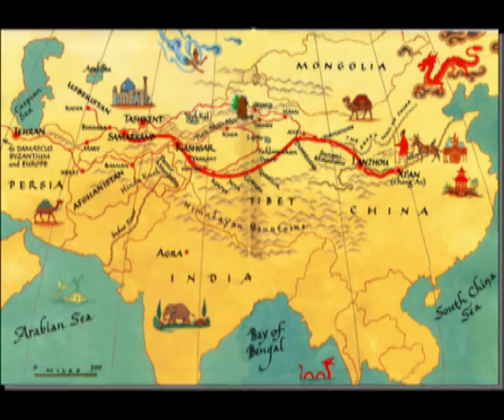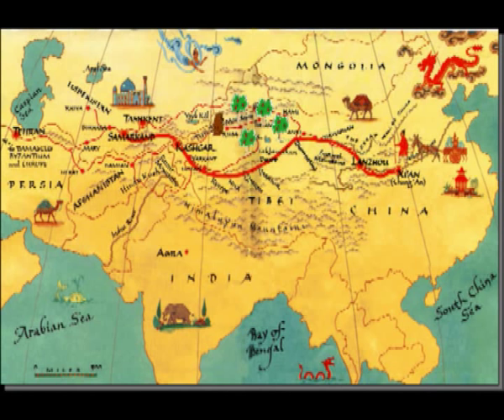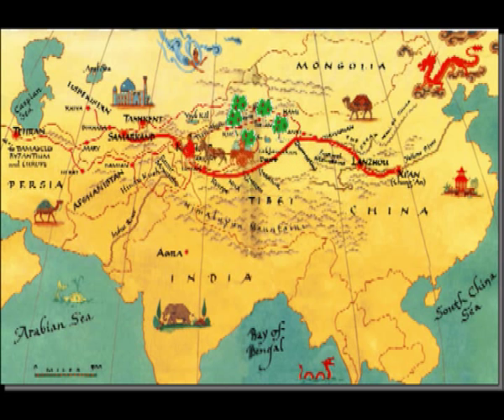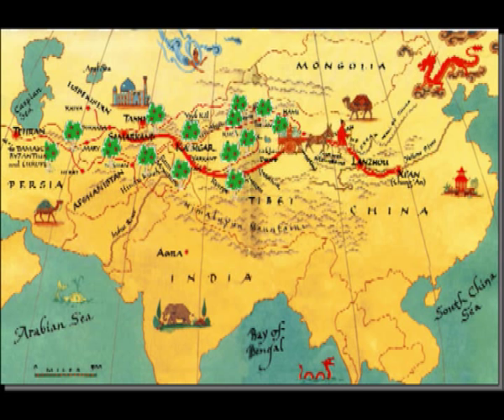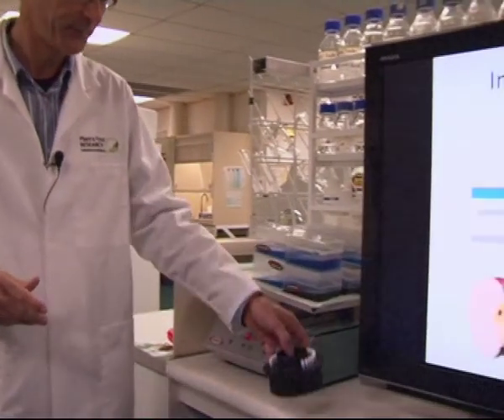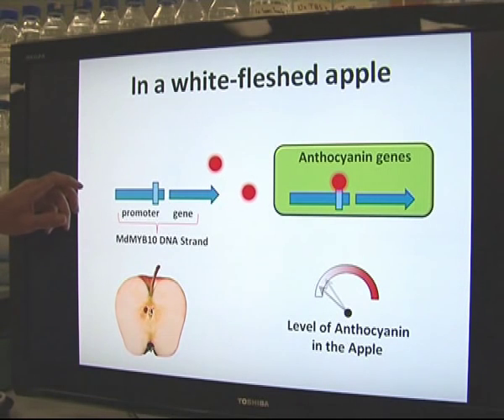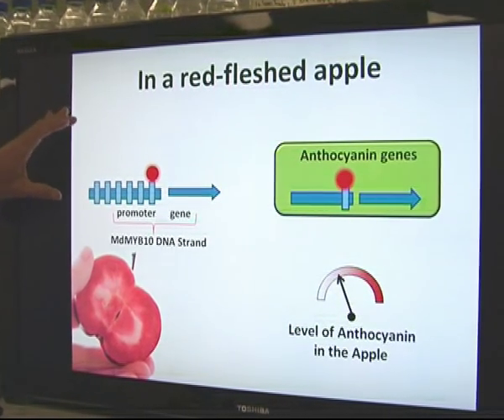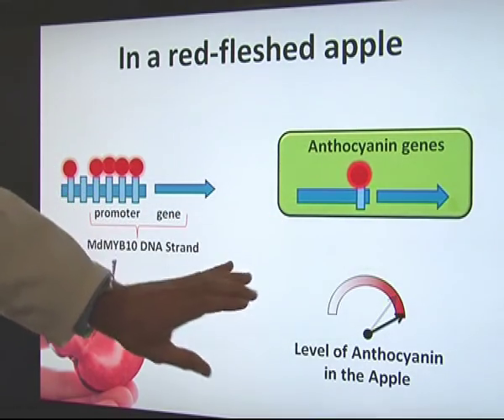Under the skin of the red-fleshed apple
A mini-lecture by Dr Richard Espley on the genetic processes that lead to red flesh in apples.